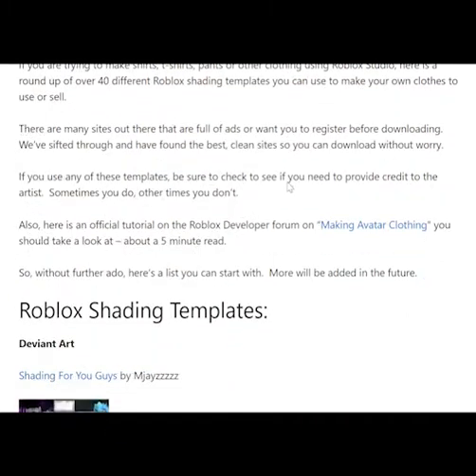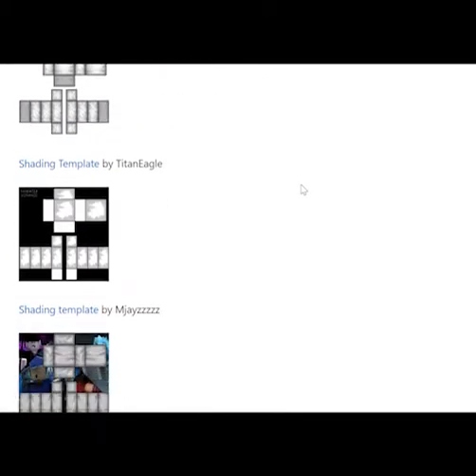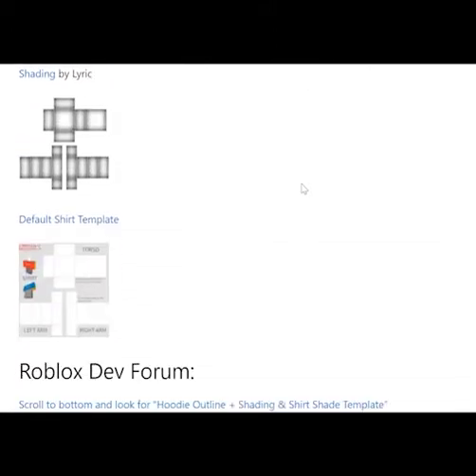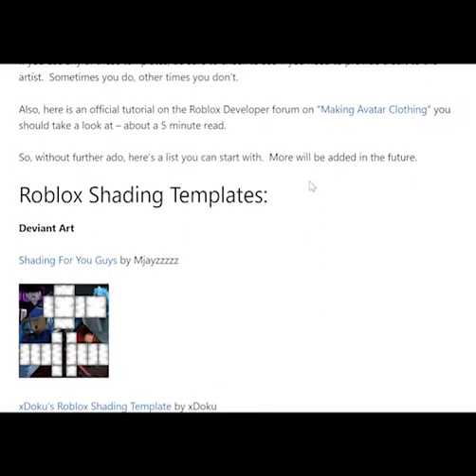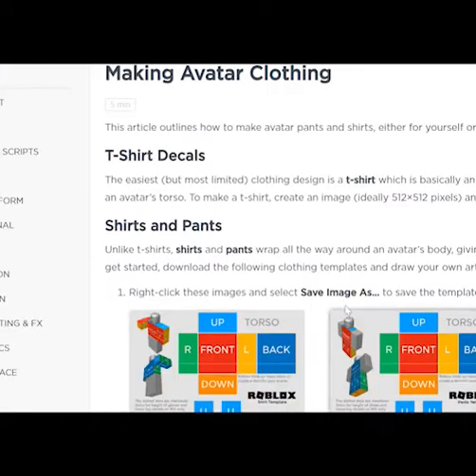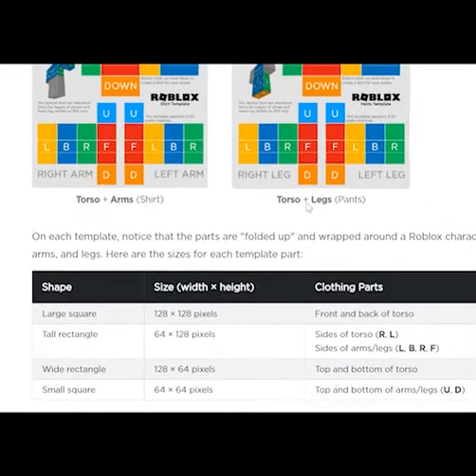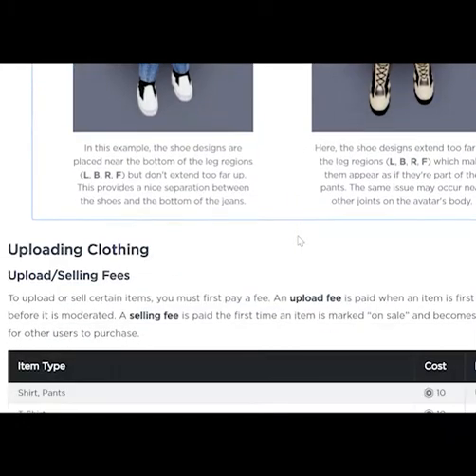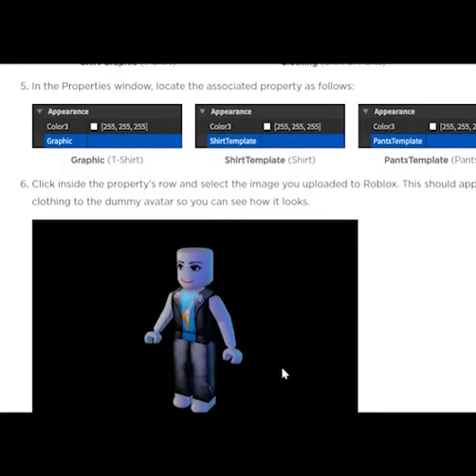Roblox Shading Template 585 x 559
If you're trying to find Roblox shading templates to make shirts, t-shirts, pants or other clothing in Roblox Studio, this video will show you how you can get over 40 different templates.

We've manually picked the cleanest, ad free sites for you.

The correct dimensions for shading templates is 585 by 559 pixels, so make sure they are these exact dimensions or they may not work.